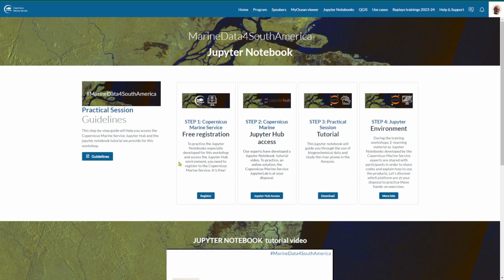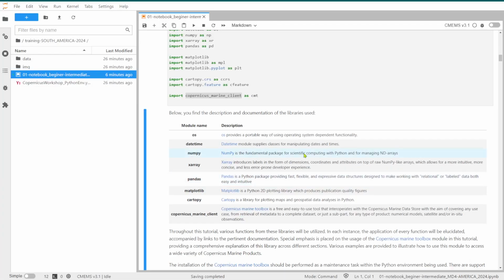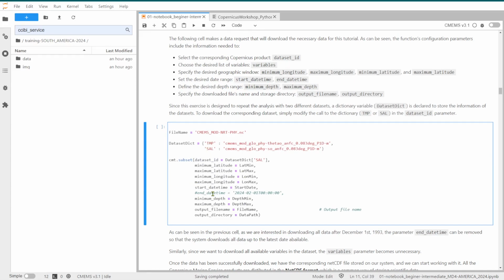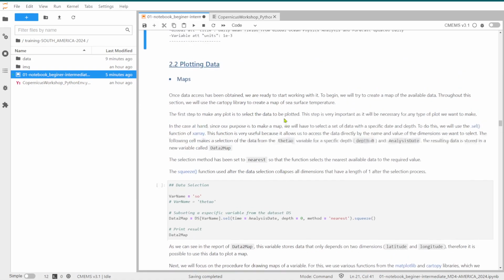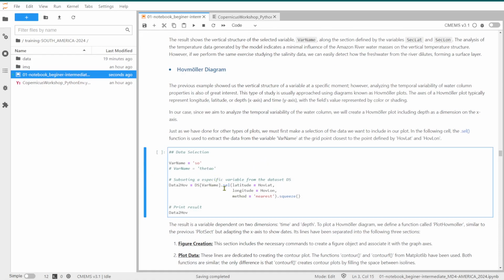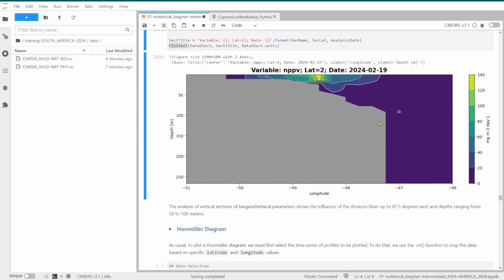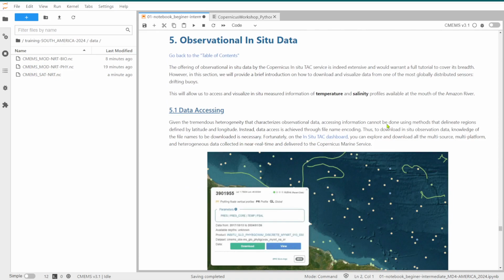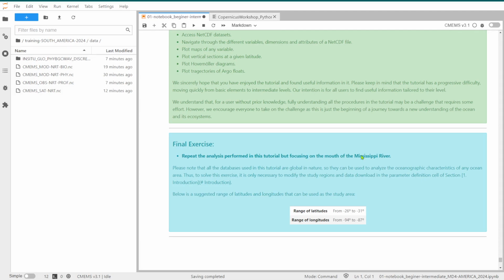Multidisciplinary analysis of the Amazon river plume - Python Tutorial